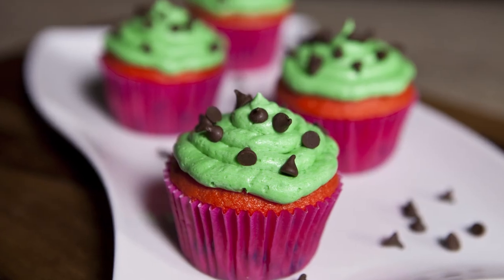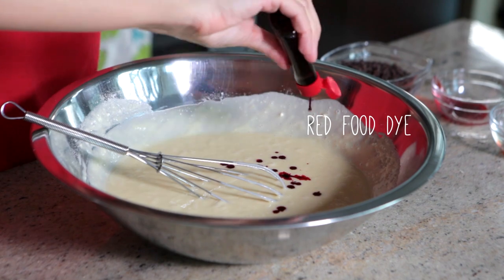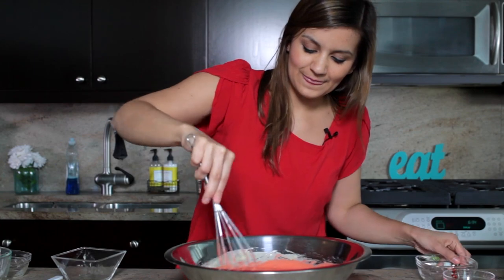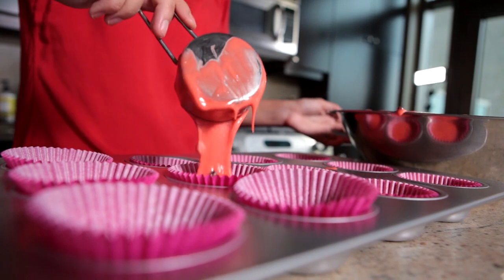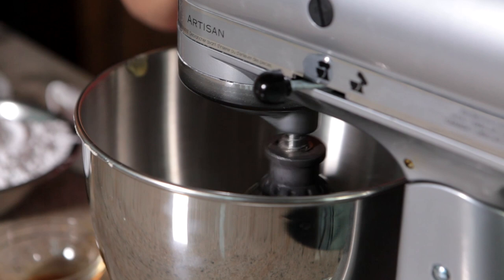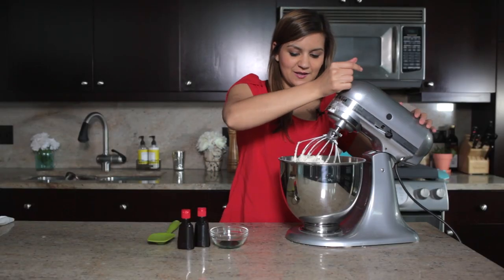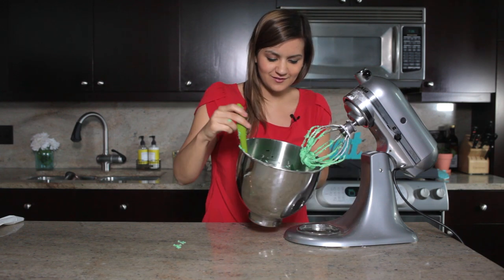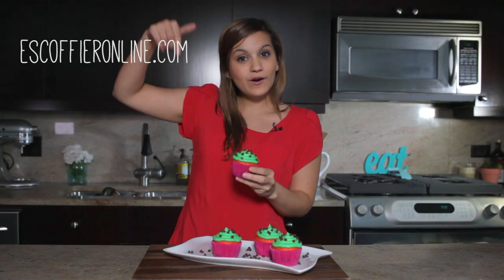Learn To Cook: Watermelon Cupcakes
We’re holding onto every last second of summer we can with these watermelon cupcakes. You can too! Watch along with our host as she shows you how to make these delightful watermelon cupcakes.

WATERMELON CUPCAKE RECIPE:

Ingredients:
1 box classic white cake mix + box ingredients
2/3 cup mini chocolate chips
Red, yellow and green food coloring
½ cup unsalted butter, softened
4 cups confectioner’s sugar
1 ½ tsp vanilla extract
3 to 6 tbsp whipping cream

Directions:

1. Preheat oven according to cake mix instructions. Line a muffin tin with paper liners.

2. Prepare the cake batter according to the box instructions. Add in as much red food coloring as is necessary to get the rich watermelon color, about 15, while also adding in 5-7 drops of yellow. Gently fold in chocolate chips until evenly distributed.

3. Fill liners until about 2/3 full with batter. Bake according to cake mix directions.

4. Remove and set on a wire rack to let cool.

5. While cooling, make the frosting. In a standing cake mixer or by using a hand mixer, whip the butter and vanilla extract until light and fluffy. Gradually adding in the powdered sugar, continue to whip the mixture. Add milk one tablespoon at a time until desired consistency is reached. Add a generous amount of green dye, about 10 drops, with 4-5 drops of yellow to achieve the bright green color.

6. Transfer to a piping bag with a round tip and frost cupcakes when they’ve completely cooled.

Shot and edited by: Matt Rice